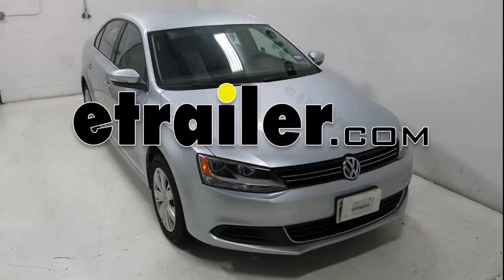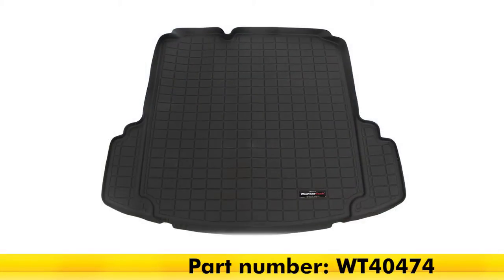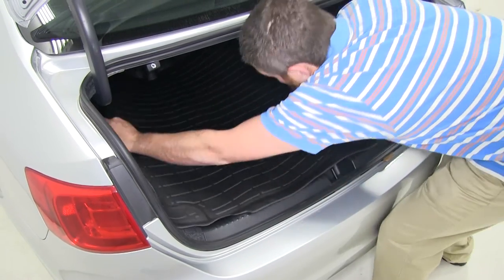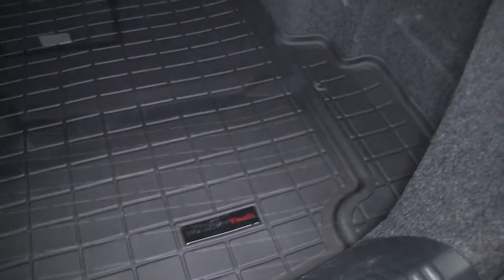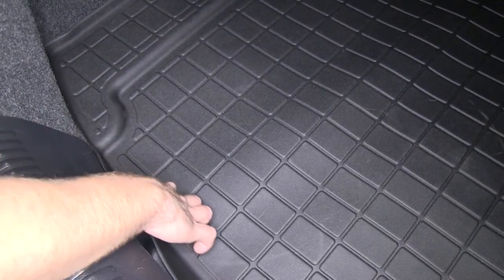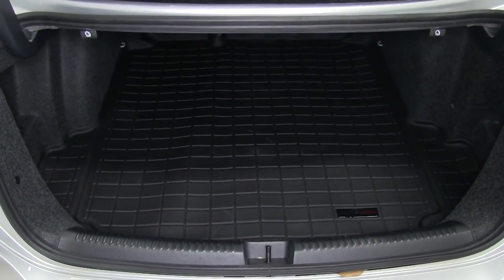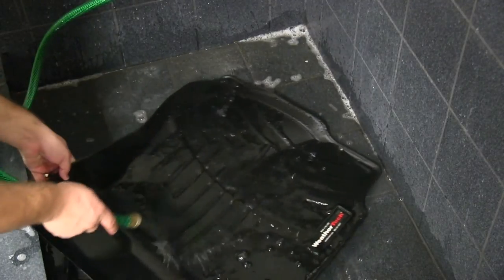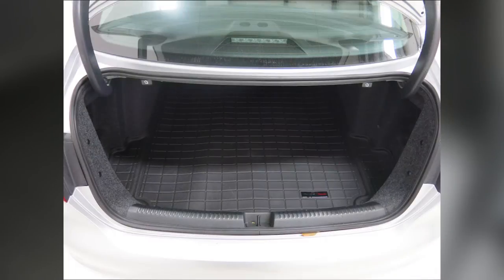Step-By-Step Installation Tutorial for the WeatherTech Cargo Liner on a 2013 Volkswagen Jetta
Today on our 2013 Volkswagen Jetta, we will be test fitting the WeatherTech Cargo Liner in black, part number WT40474. This custom molded mat allows for complete coverage of your trunk or cargo area. The raised lifts and channels provide barriers to stop liquids from spilling onto the carpet. The unique TPO material is weather proof, impact resistant and built for durability. Made completely in the United States, the cargo mat has a textured finish that helps prevent items from shifting during travel and custom design assures a perfect fit for your vehicle. Black finish will complement most interiors.

The waterproof material makes for easy cleanup. You can simply wipe it clean with a cloth, or remove it completely and spray it off with your hose. That will complete todays test fit of the WeatherTech Cargo Liner, part number WT40474 in black on our 2013 Volkswagen Jetta. .